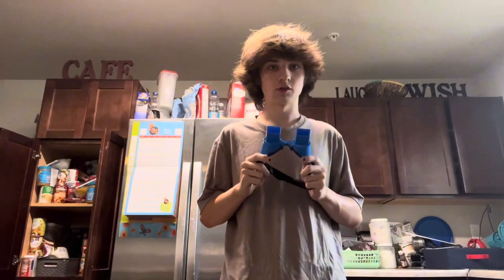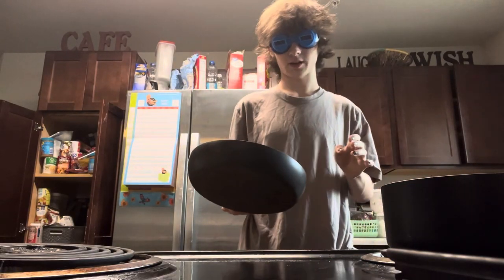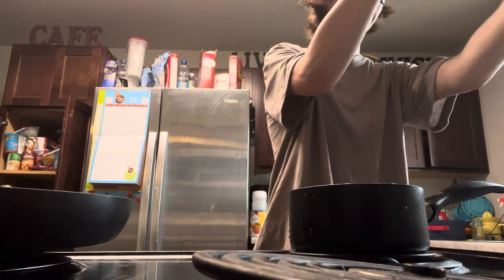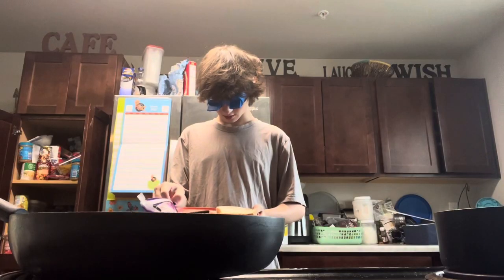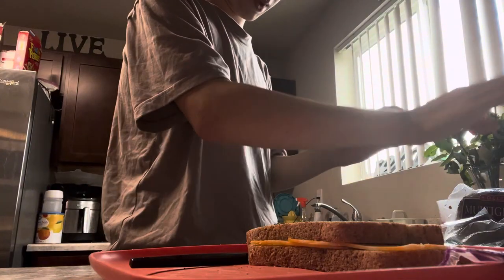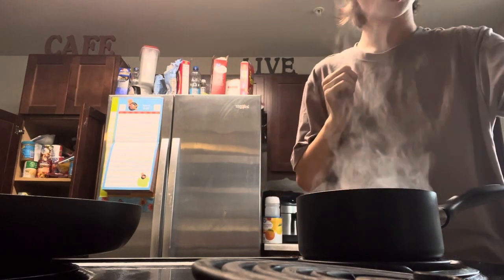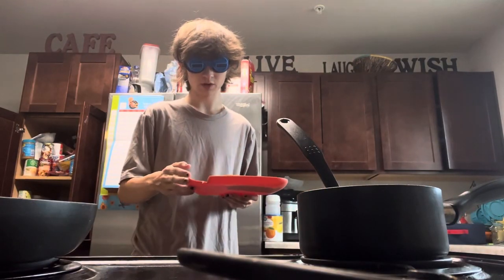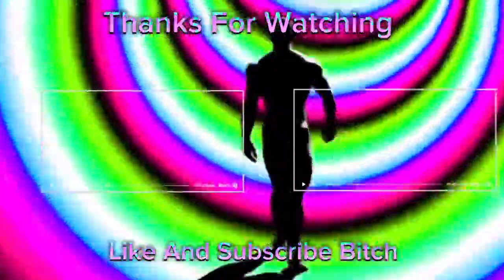Cooking Upside Down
DON’T DO THIS